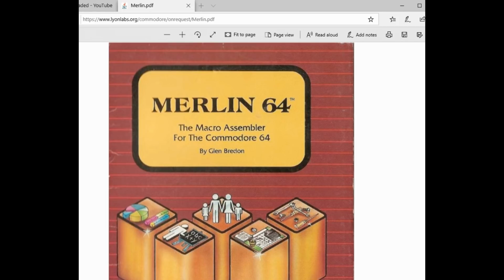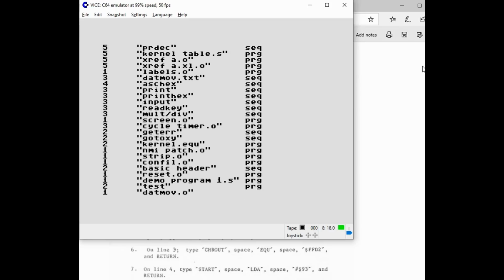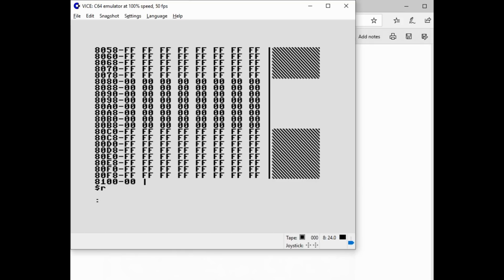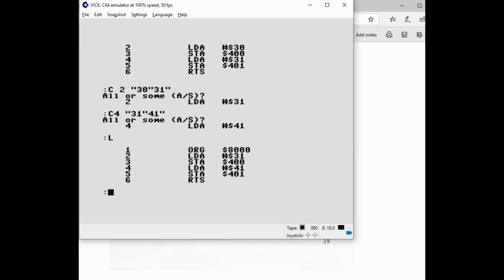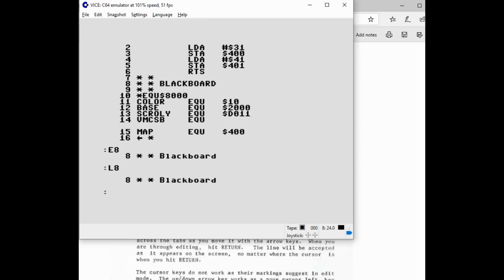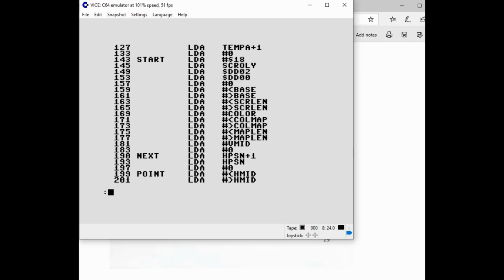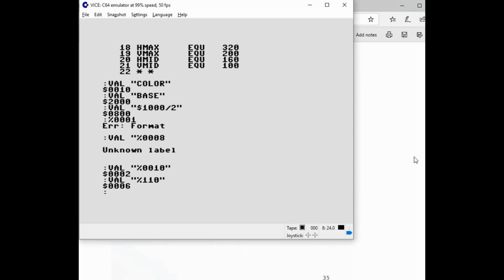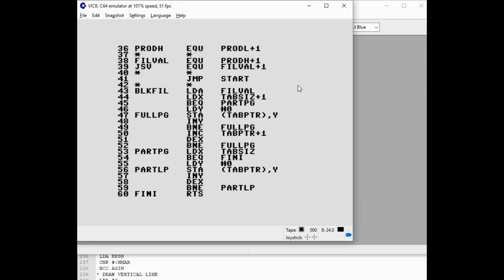Merlin 64, Executive mode and the Editor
In this video I take a look at the old school Assembler Merlin 64.  I cover the Executive and Editor modes in some detail.